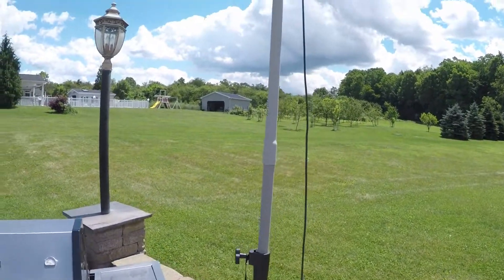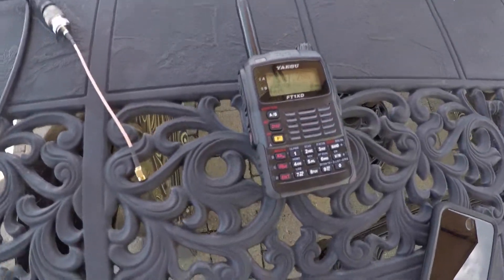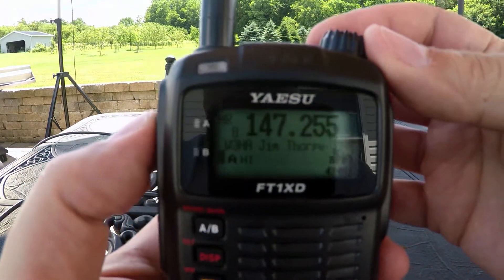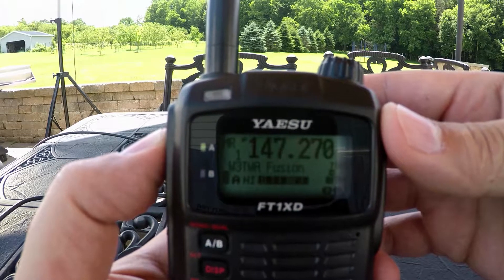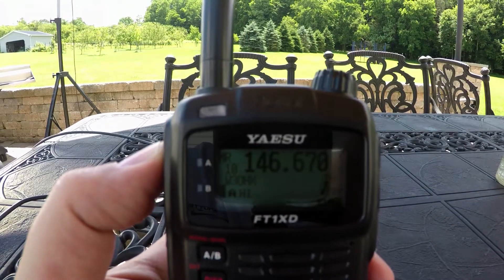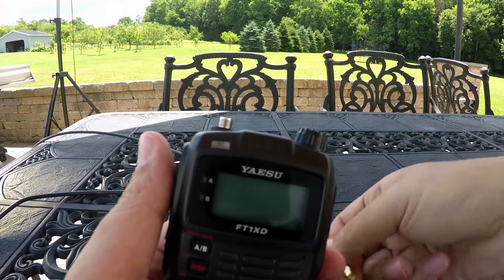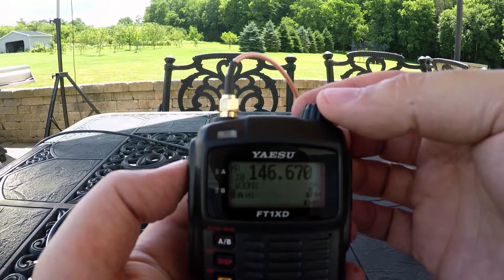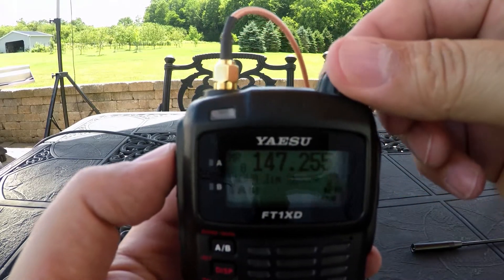Smitty Built Slim Jim - Dual Band VHF/UHF Antenna Test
Smitty Built Slim Jim- Dual Band VHF/UHF Antenna Test on my FT-1XD